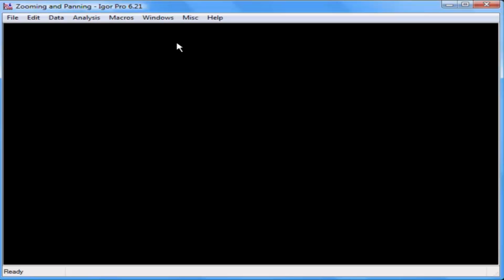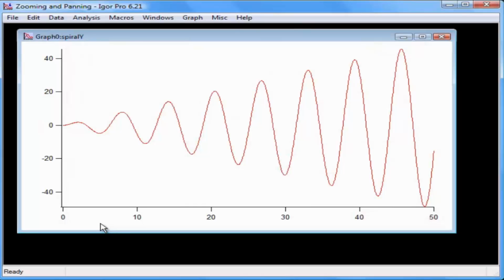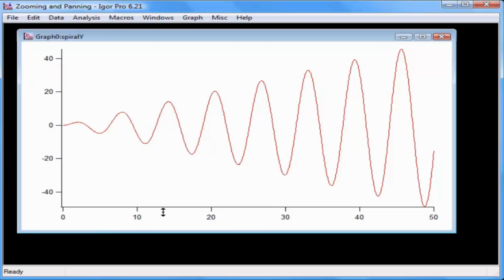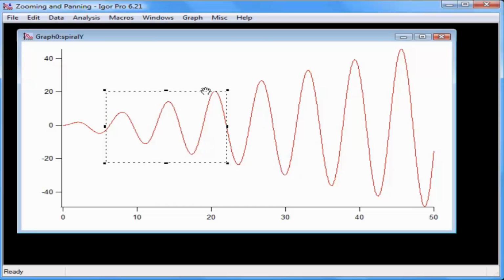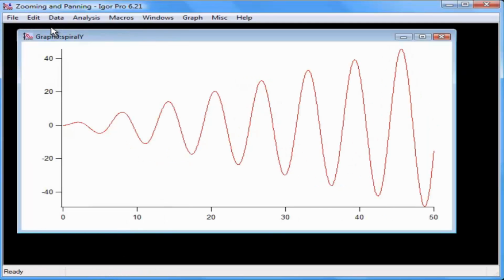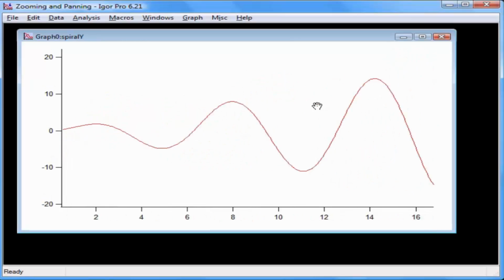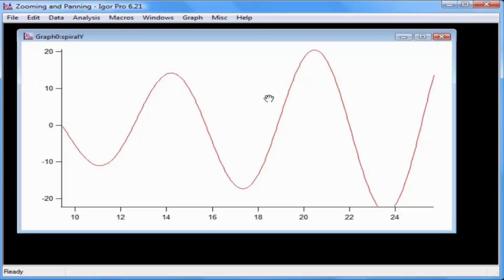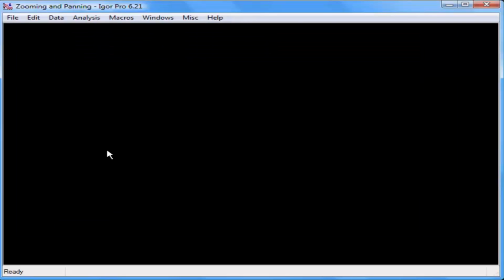20 Zooming and Panning Graphs ; 縮放平移圖表